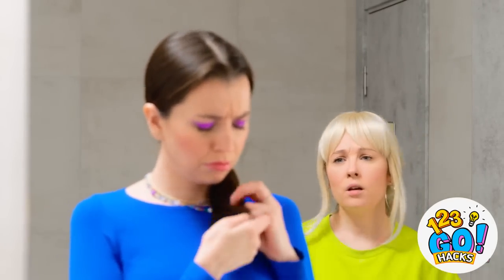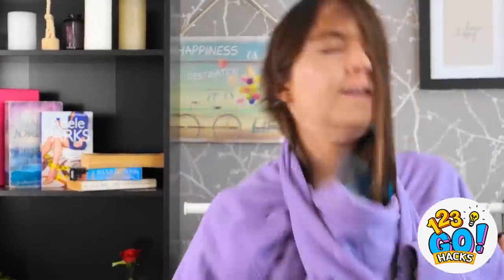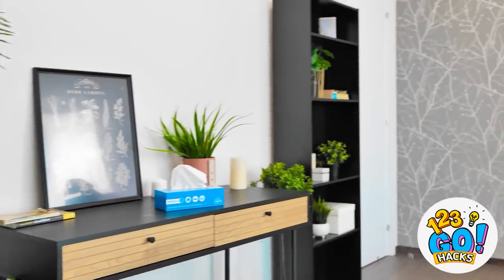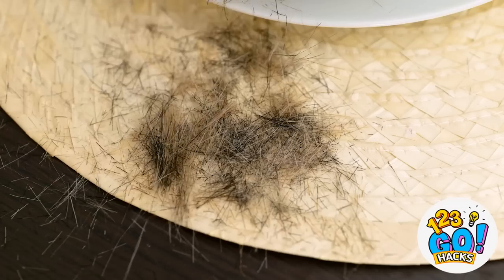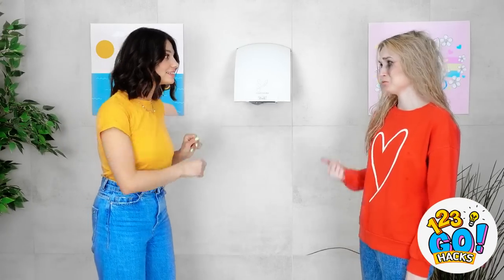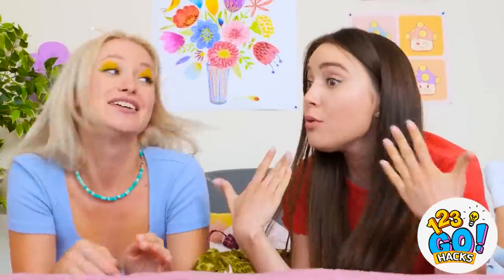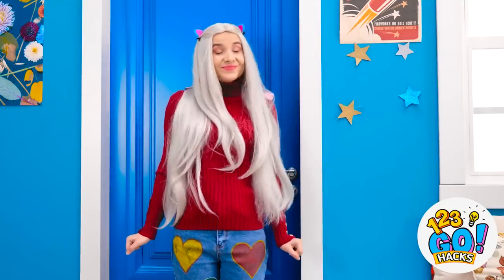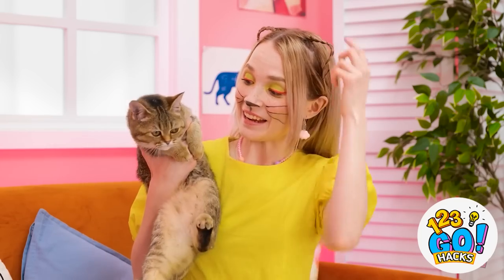AMAZING BEAUTY HACKS AND DIY GIRLY TRICKS || Fantastic Ideas For Girls By 123GO! Hacks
🥰 Hey, the most beautiful girls ever! Do you want to shine bright like a diamond and be the best girl ever?

Watch our new video with fantastic beauty hacks and DIY make up ideas and find a bunch of amazing beauty hacks that let you be the best girl in school and among your friends! Cool girly hacks and makeup tricks, diy make up ideas, hairstyle tips, clothing hacks, sneaking makeup ideas, funny related girly situations and girly problems, nails hacks and tricks are waiting for you!

123GO #123 GO! HACKS